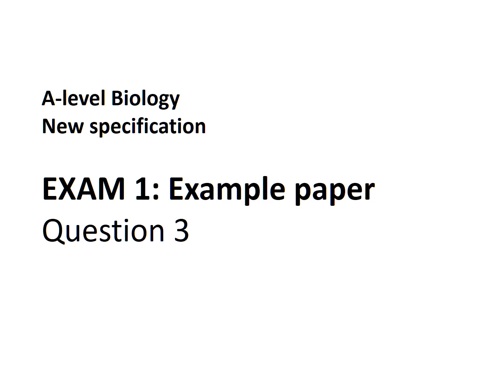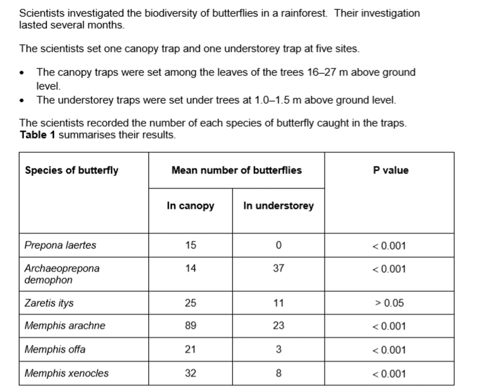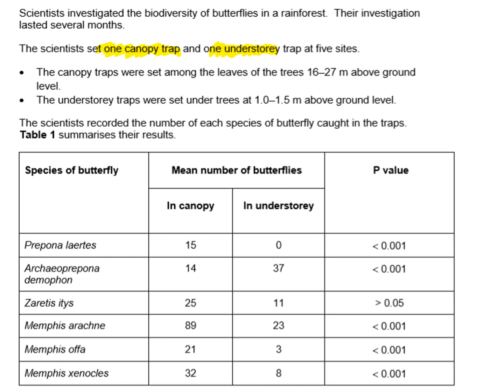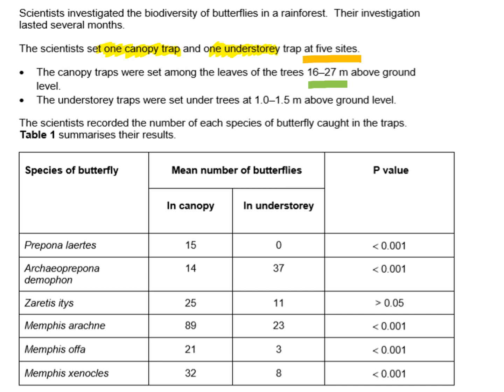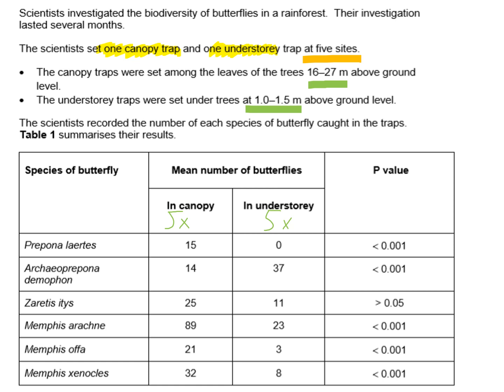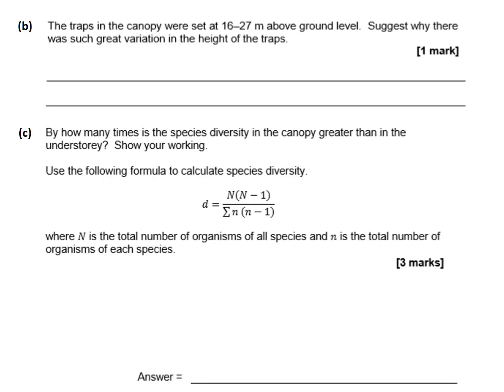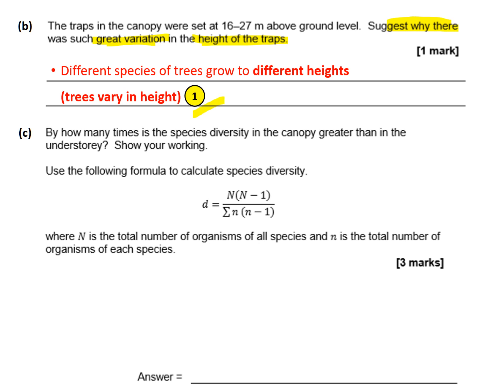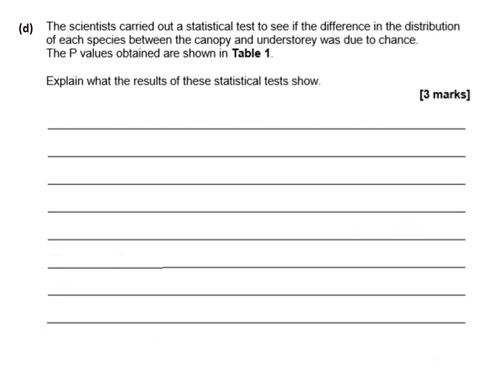INDEX OF DIVERSITY exam questions (including P values e.g. P = 0.05)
In this video we discuss the model answers for index of diversity and how best to approach BIODIVERSITY questions. We interpret P values and highlight the difference between "Species richness" and "Index of diversity".